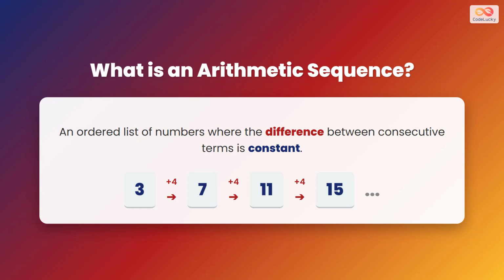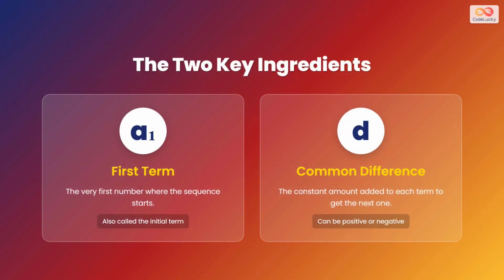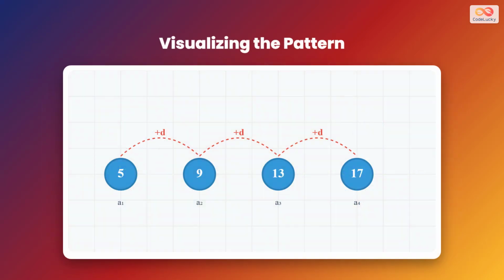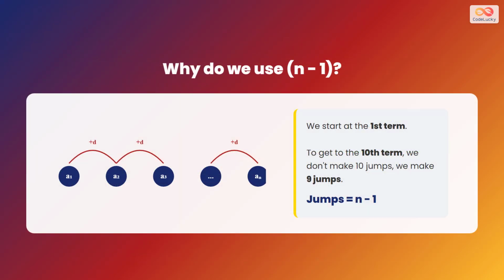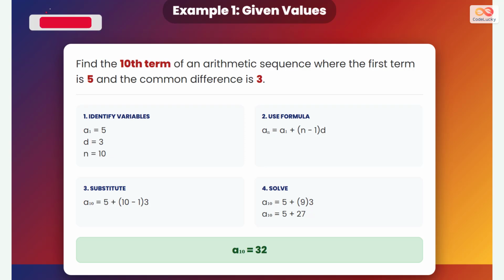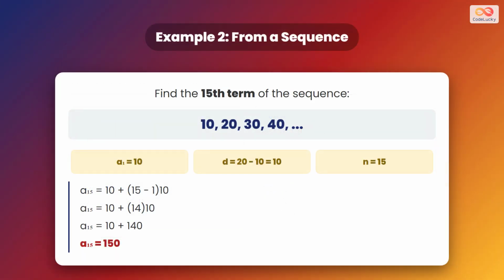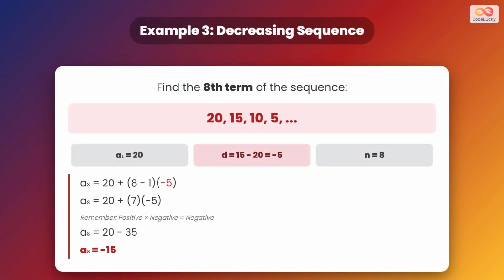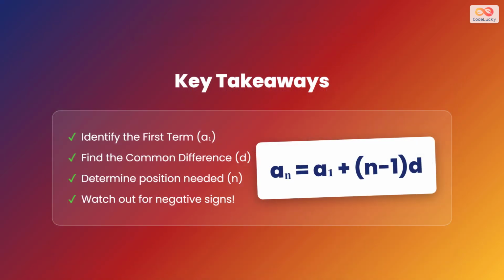Finding the nth Term of an Arithmetic Sequence | Algebra Formula & Examples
Learn how to easily find the nth term of any arithmetic sequence using the explicit formula! 🧮 In this beginner-friendly algebra lesson, we break down the formula an = a₁ + (n-1)d and show you exactly how to use it.

We start by defining what an arithmetic sequence is and identifying its key components: the first term (a₁) and the common difference (d). 🔍 You'll understand exactly why the formula uses (n-1) through clear visual examples.

We then walk through three distinct examples step-by-step:
1️⃣ Solving when given the values directly.
2️⃣ Finding a term from a list of numbers.
3️⃣ Working with a decreasing sequence involving negative numbers. 📉

Perfect for algebra students, test prep, or anyone looking to refresh their math skills! 🎓

Chapters:
00:00 - Finding the nth Term of an Arithmetic Sequence
00:17 - What is an Arithmetic Sequence?
00:40 - Key Components
01:04 - Visualizing the Pattern
01:24 - The Explicit Formula
01:46 - Why n-1?
02:08 - Example 1
02:35 - Example 2
03:01 - Example 3
03:26 - Summary
03:50 - Outro